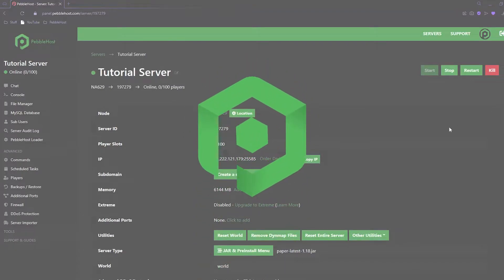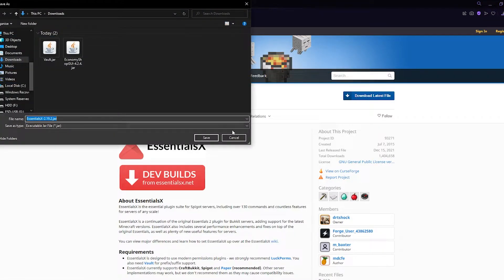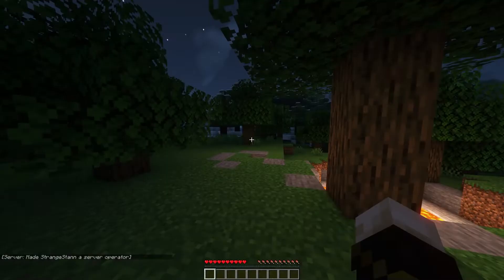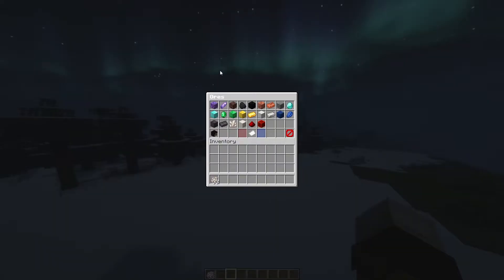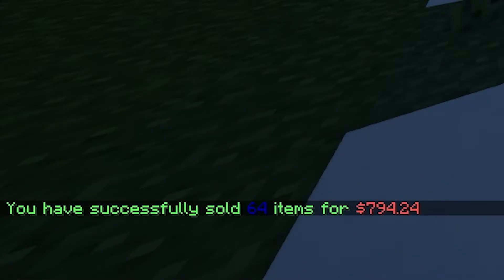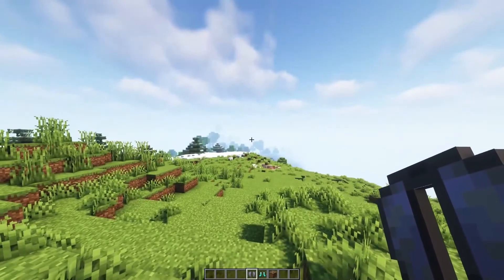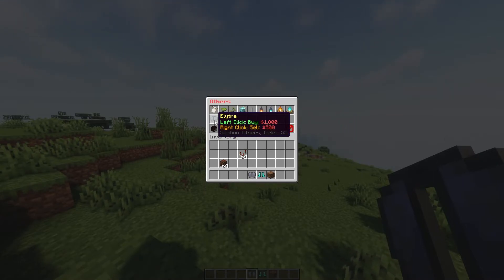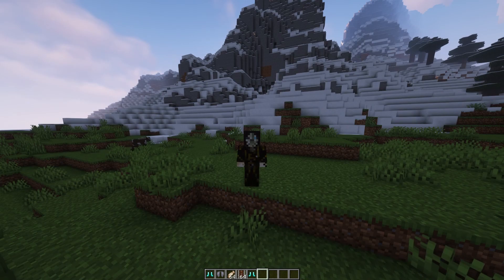How to Setup EconomyShopGUI on Your Server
📗 Chapters:
0:00 Intro
0:18 Setting Server Version
0:50 Downloading Plugin and Additional Plugins
1:46 Uploading Plugins
2:17 Commands
11:51 Outro